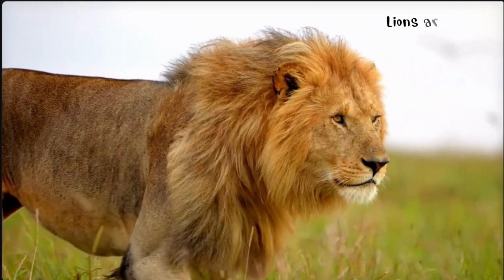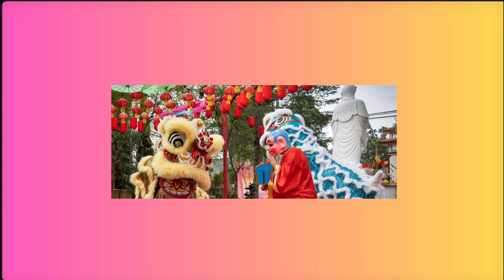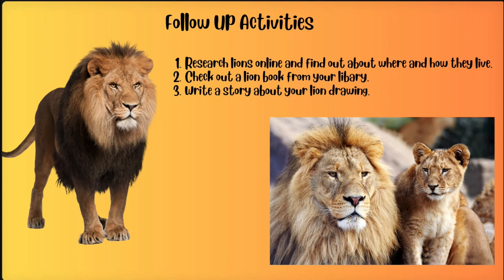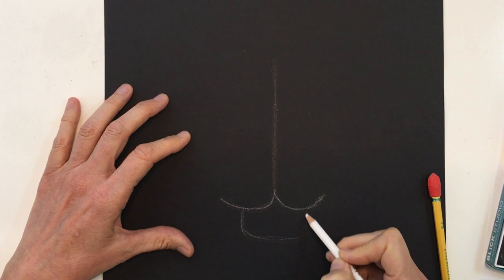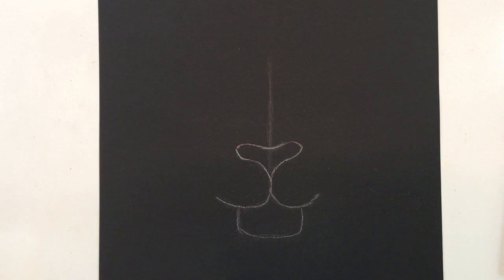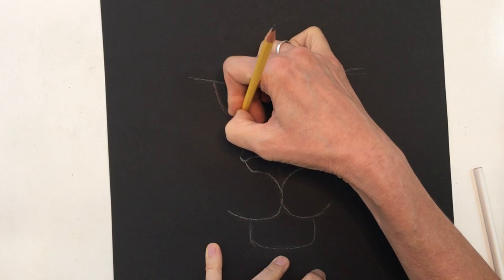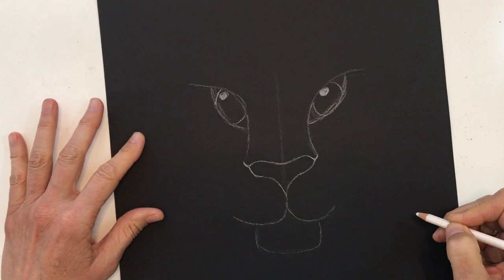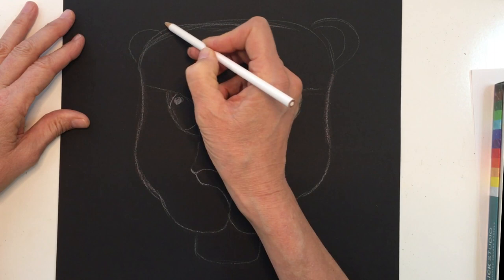Lion Art Intermediate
Learn how to draw a lion in chalk pastels.